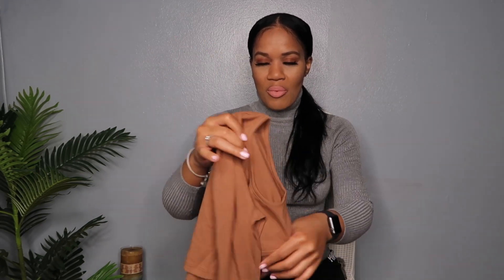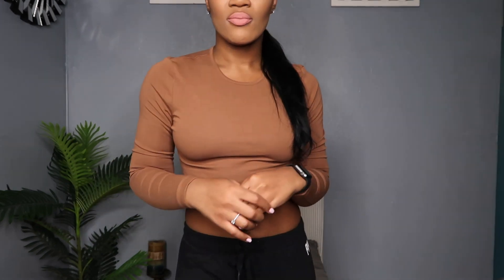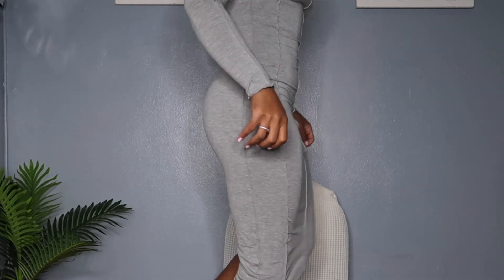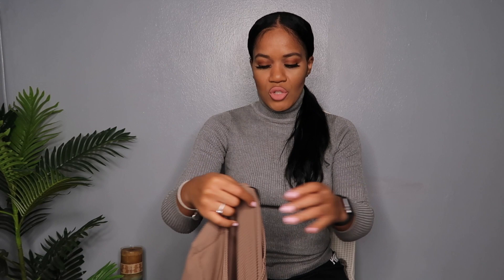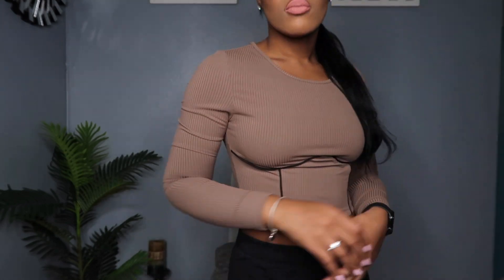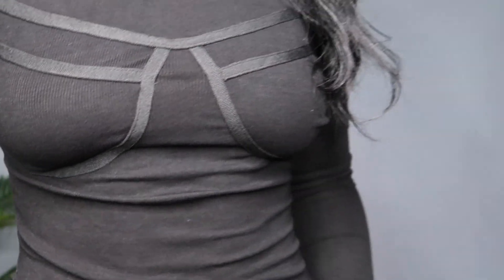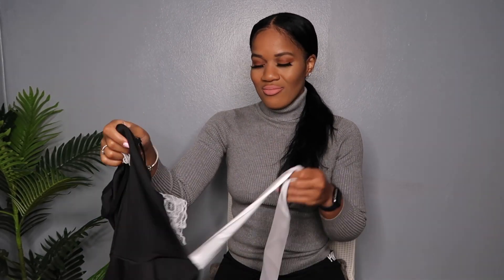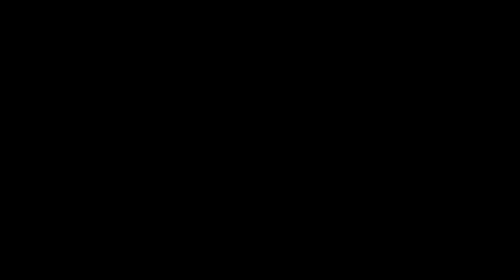SHEIN Try-On Haul 2021 *Affordable AF*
Thank you so much for stopping by, I hope you enjoy this video. ♡